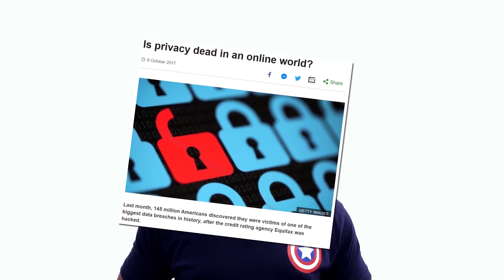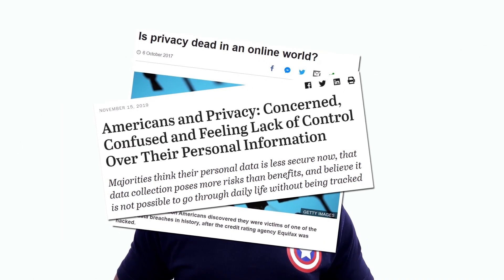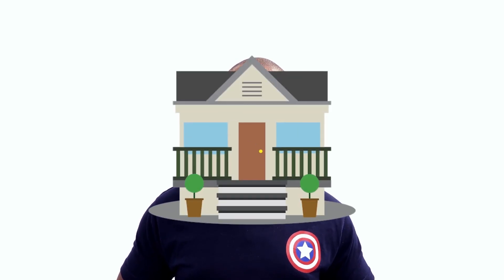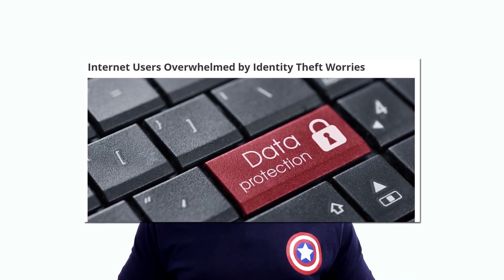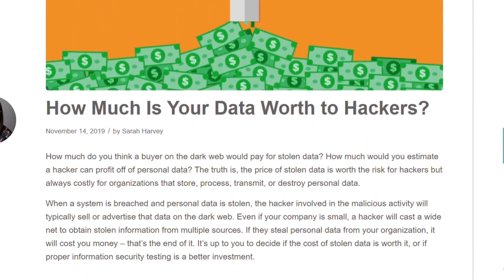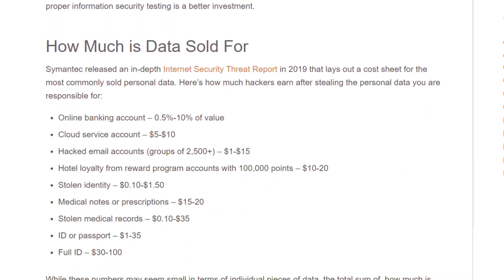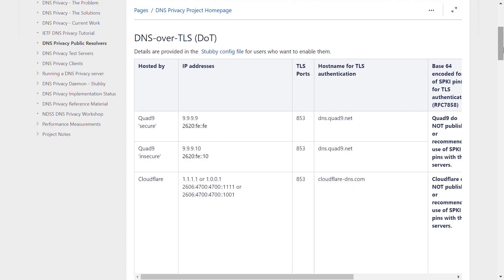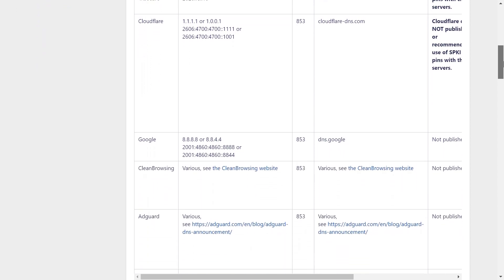Is DNS over TLS good for Internet Privacy (2020)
In this video i talk about DNS over TLS  and how you can use it to improve your privacy on the internet.

This is very important if you want to hide your dns queries from your ISP or government entities who might want to exploit your data and information.

Normal DNS uses plaintext queries that can be read by anyone who can capture your data, but if you use DNS over TLS you can help prevent dns man in the middle attacks